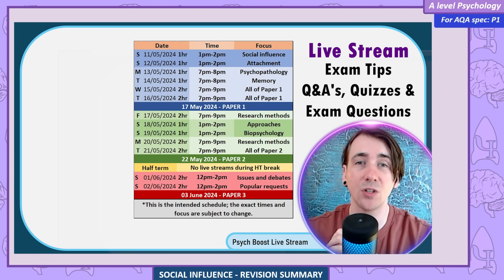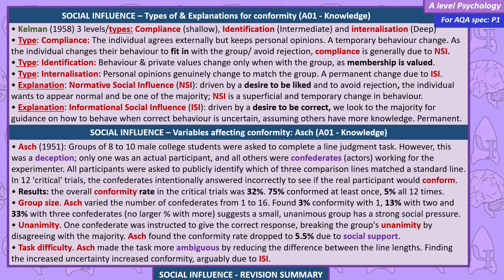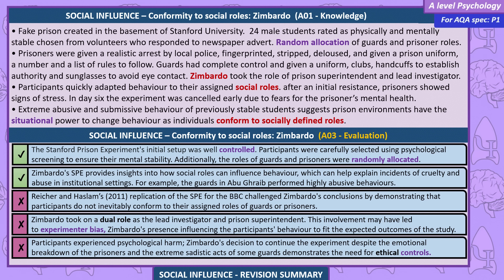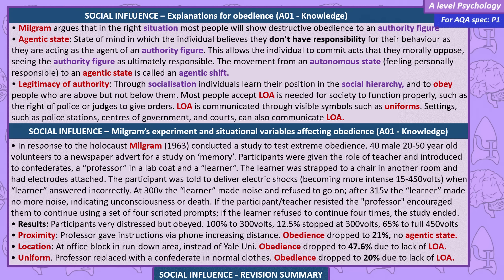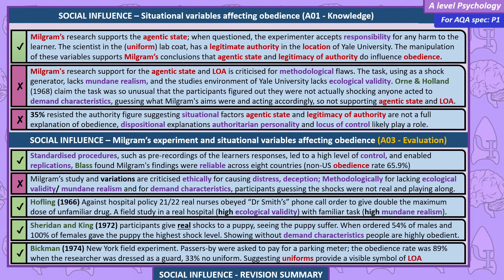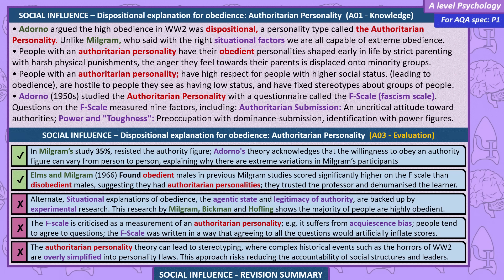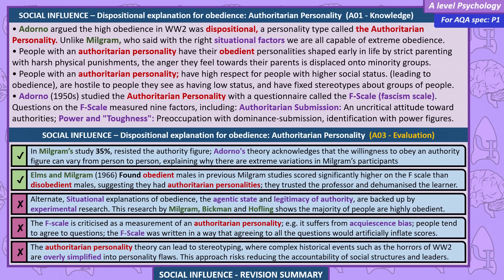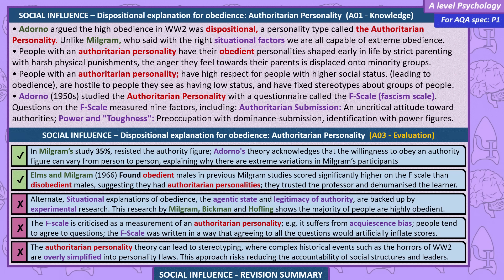Social influence - AQA Psychology in 22 MINS!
- *click* for more Psych Boost content, including.
*My physical workbook*
Published on Amazon, this is a collection of worksheets for the compulsory units (A-level Psych, AQA). Use the look-inside feature!
*Psych Boost APP*
Revise paper 1 on the Psych Boost App for *free* (iOS and Android). Don't spend all your revision time passively writing flashcards; revise actively by testing your knowledge with my thousands of premade flashcards, multiple-choice quizzes, and now a key term checker!
While downloading the free resources, you could check out my paid resources for patrons, including over 17 hours of tutorial videos (8 FULL research methods sections!), printable quizzes, posters, essay sheets, scripts, worksheets and watch patreon plug-free & ad-free versions of my videos!
I have organised playlists of all my free to watch youtube videos.
*Psych Boost on TikTok*
Yes I have a TikTok for short videos!

Types of conformity: internalisation, identification and compliance.  Explanations for conformity: informational social influence and normative social influence, and variables affecting conformity including group size, unanimity and task difficulty as investigated by Asch.
Conformity to social roles as investigated by Zimbardo.
Explanations for obedience: agentic state and legitimacy of authority, and situational variables affecting obedience including proximity and location, as investigated by Milgram, and uniform. Dispositional explanation for obedience: the Authoritarian Personality.
Explanations of resistance to social influence, including social support and locus of control.
Minority influence, including reference to consistency, commitment and flexibility.
The role of social influence processes in social change.